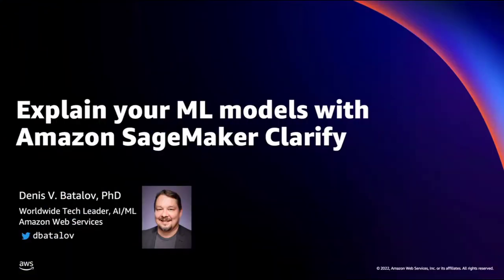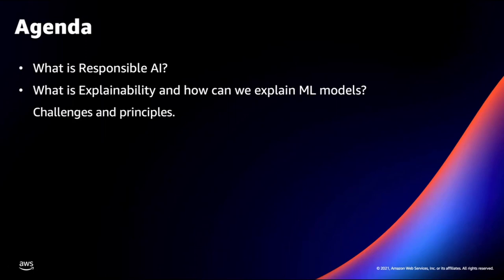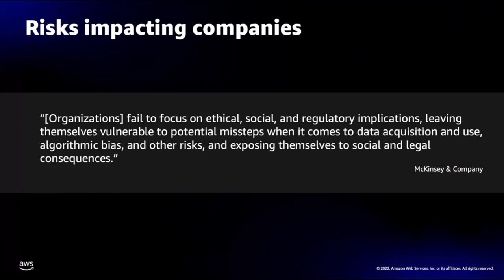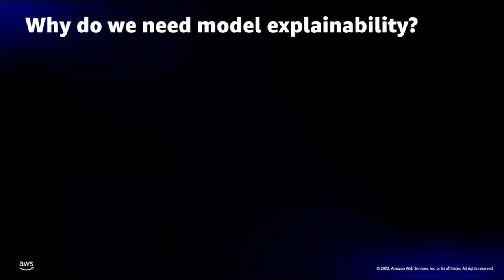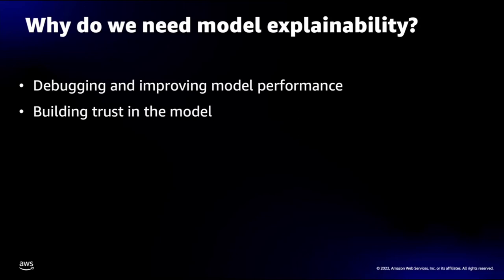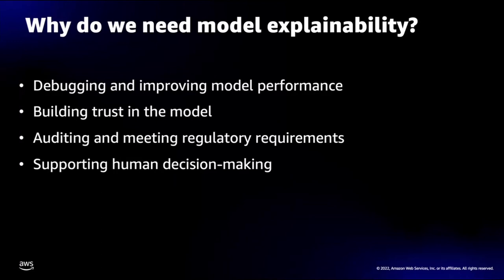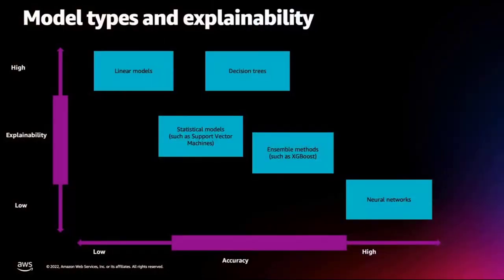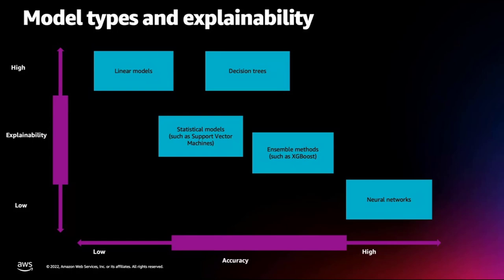Explain your ML models with Amazon SageMaker Clarify - AWS Online Tech Talks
In today’s world where predictions are made by machine learning (ML) algorithms at scale, it’s increasingly important for tech organizations to be able to explain to their customers and internal teams why they made a certain decision based on an ML model’s prediction. Explaining ML models and understanding the reasoning behind the predictions is often difficult, but critical for responsible use of ML. In this webinar, learn how to identify the importance of various features in overall model predictions as well as for individual inferences using Shapley values and detect any shifts in feature importance over time after the model is deployed to production.

Learning Objectives:
* Objective 1: Understand which features contributed most to your  model’s overall prediction-making process.
* Objective 2: Explain individual model predictions.
* Objective 3: Monitor your model for changes in behavior.